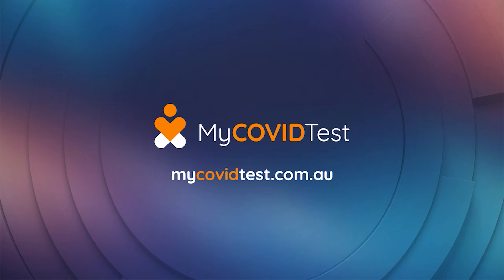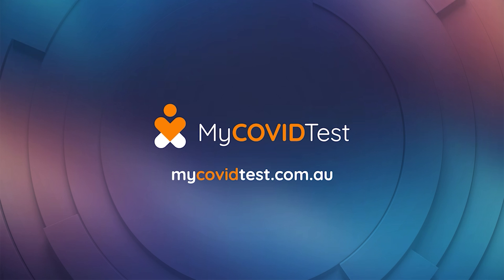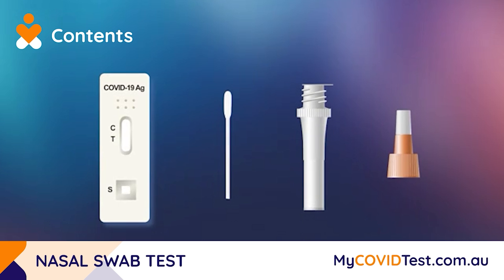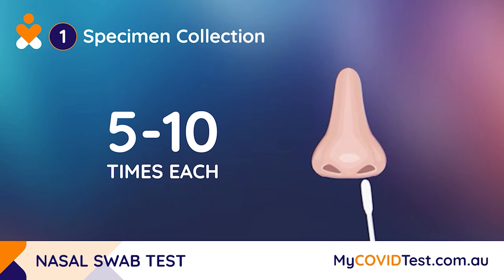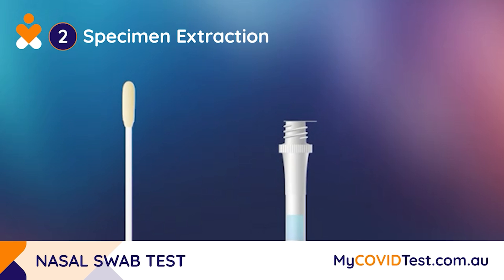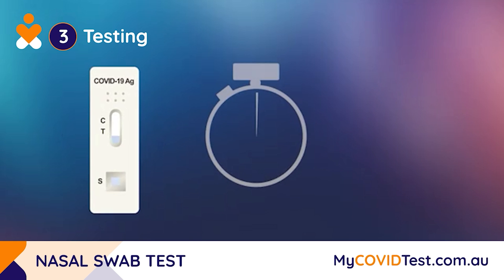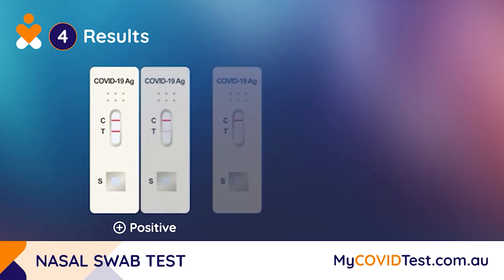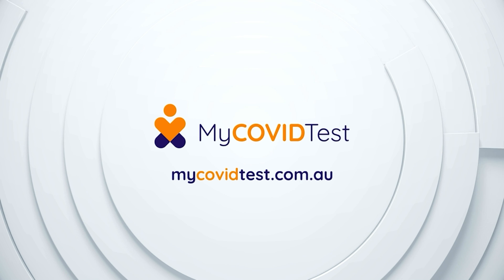All Test SARS-CoV-2 Antigen Rapid Test ( Nasal Swab) Easy at home test kit for Coronavirus